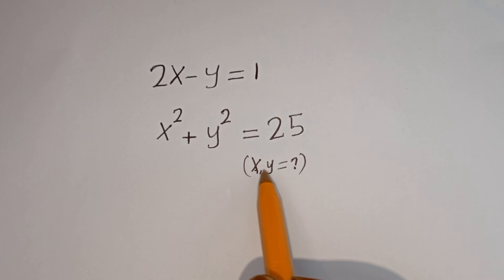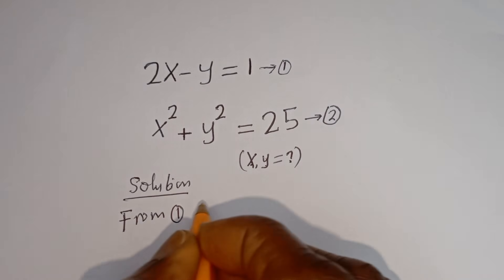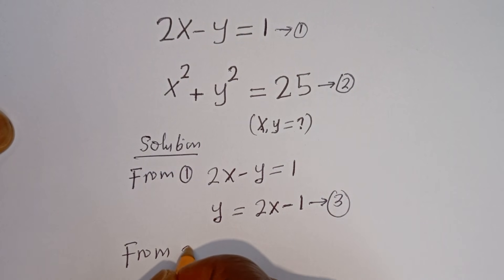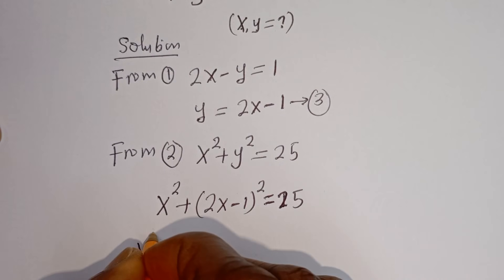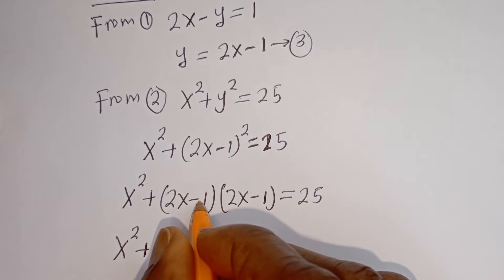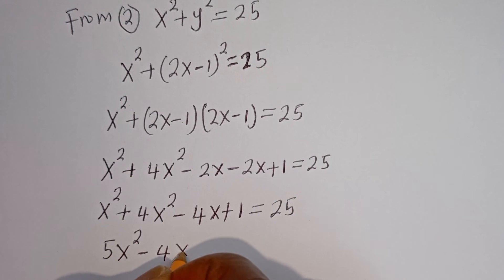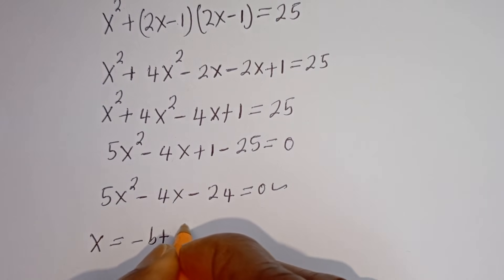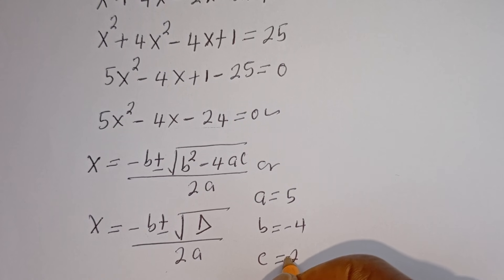Germany | Can You Solve This? | A Nice Olympiad Algebra Problem | Best Trick!!